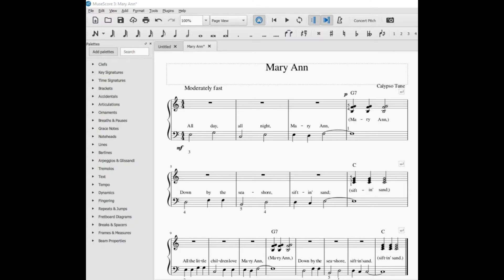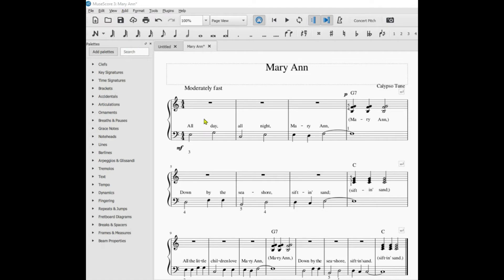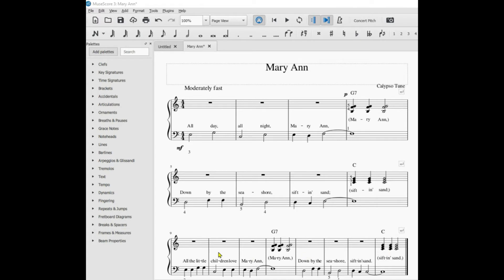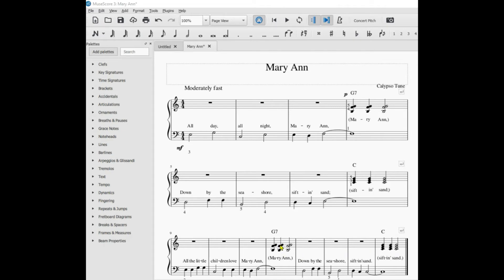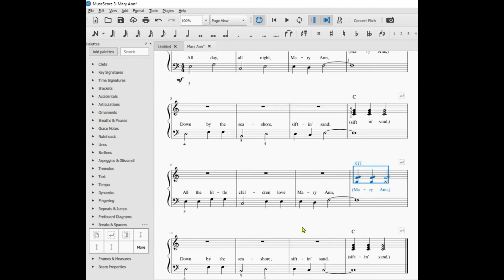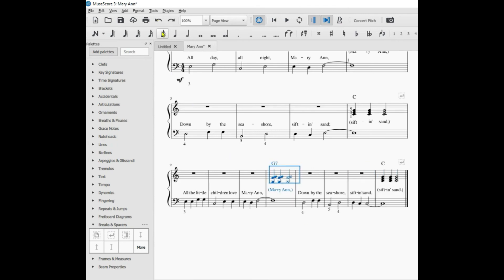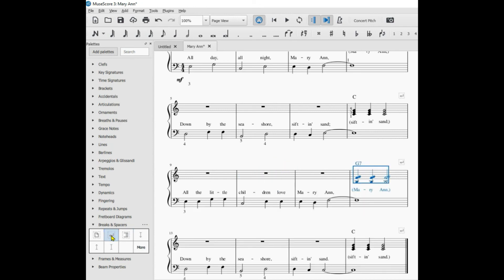Formatting Measures in MuseScore 3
A tip to help with putting a certain amount of measures on each staff or line.